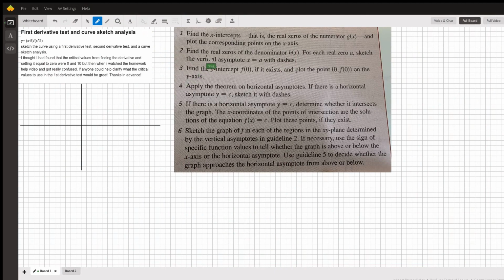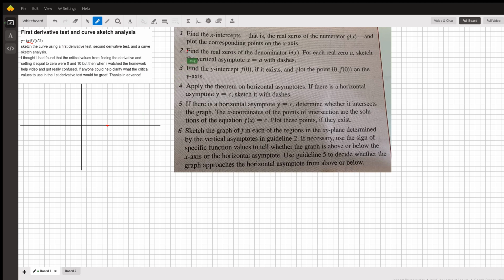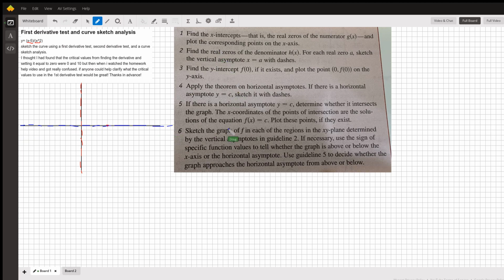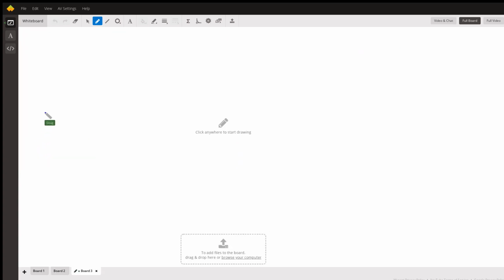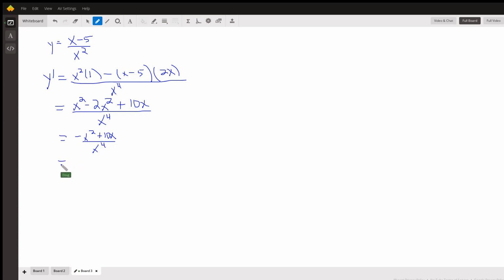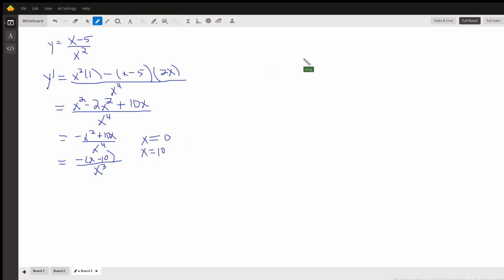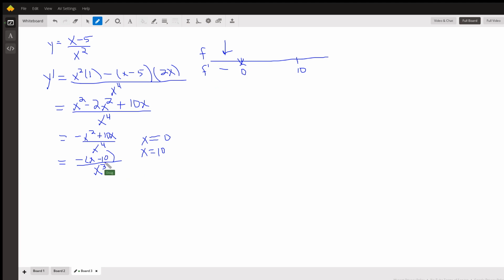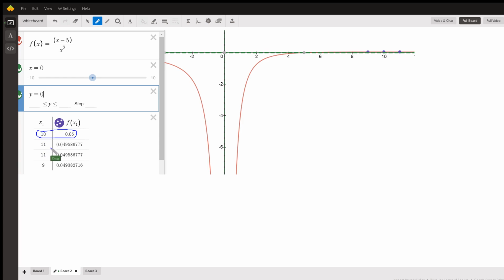Graph a rational function using 1st derivative test and other techniques.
Question: First derivative test and curve sketch analysis
y= (x-5)/(x^2)sketch the curve using a first derivative test, second derivative test, and a curve sketch analysis.I thought I had found that the critical values from finding the derivative and setting it equal to zero were 0 and 10 but then when i watched the homework help video and got really confused. if anyone could help clarify what the critical values to use in the 1st derivative test would be great! Thanks in advance!

Answered By:

Doug C.

Written Explanation:

not get a chance to employ the 2nd derivative test or tests for concavity, but hopefully this gets you started in the right direction. Be sure to pause video and take notes.